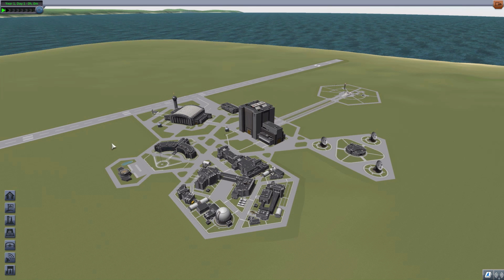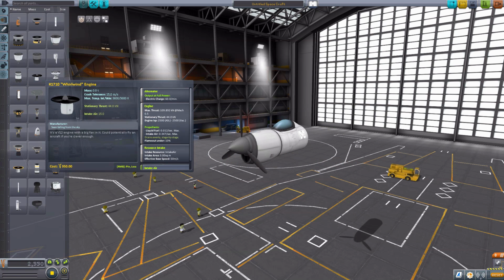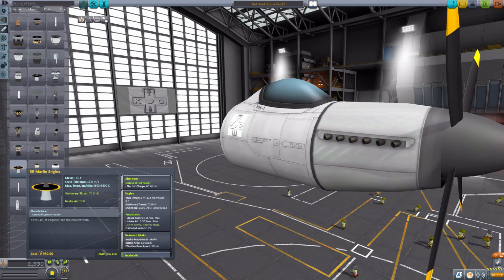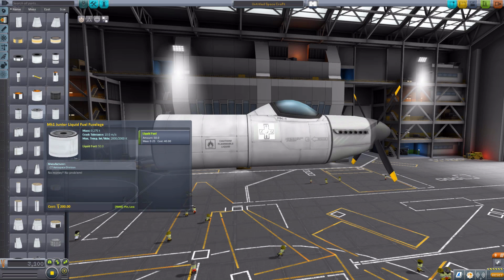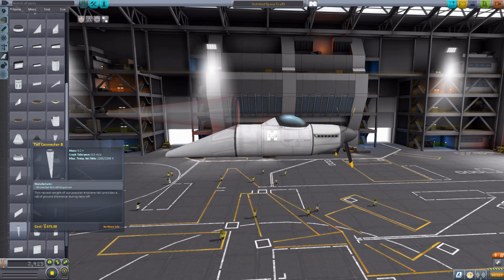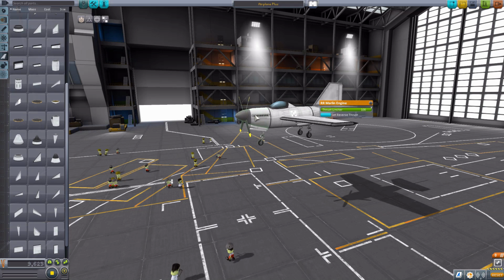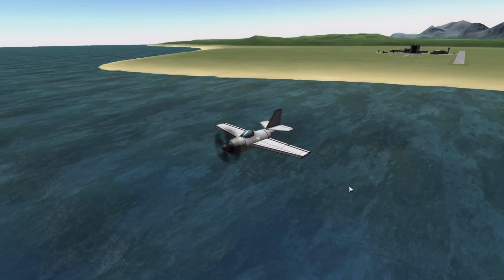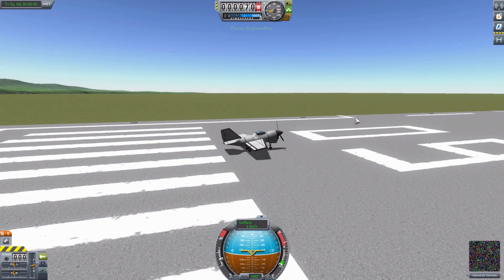KSP Mods - Airplane Plus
In this episode I mess around with the Airplane Plus mod which adds into the game a few parts to add some variety to your planes.